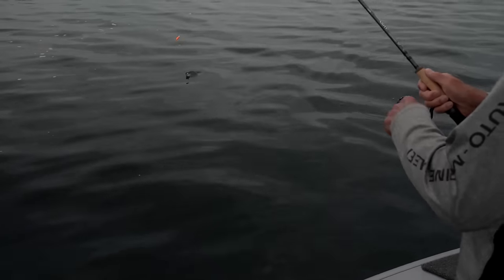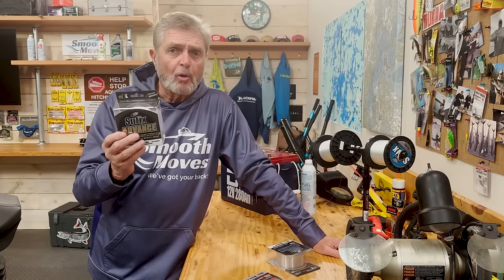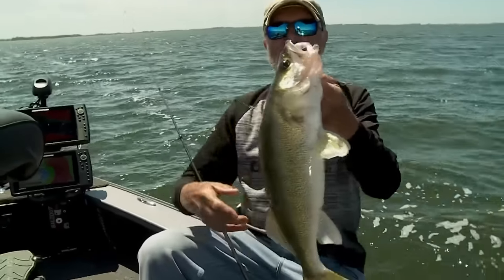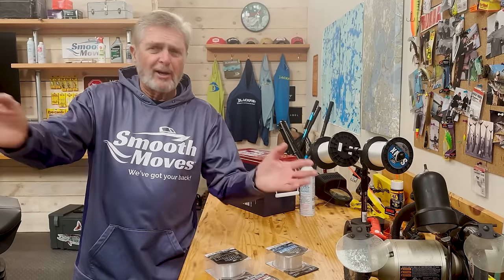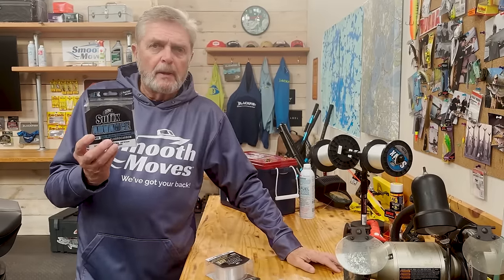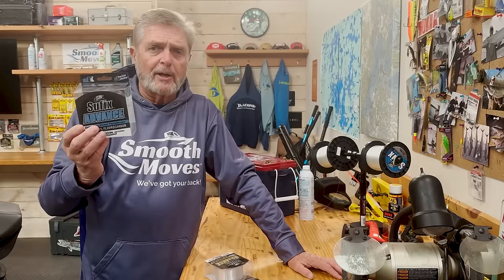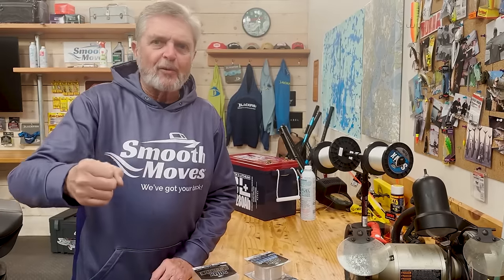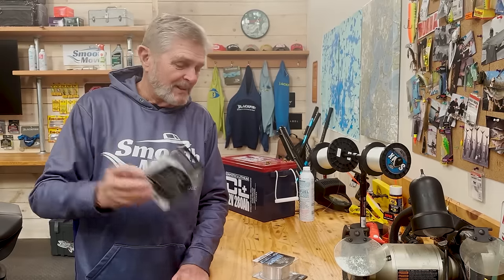When to Fish Mono, Braid or Fluorocarbon (Fishing Line Options Today!)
What's the best fishing line to use? When it comes to fishing lines, there are three main types that fishermen often discuss: monofilament (mono), braided lines, and fluorocarbon. Each of these lines has its own advantages and is suitable for different fishing situations. Al Lindner takes you through the top three best fishing lines being used on the market today -- monofilament, braid, and fluorocarbon.